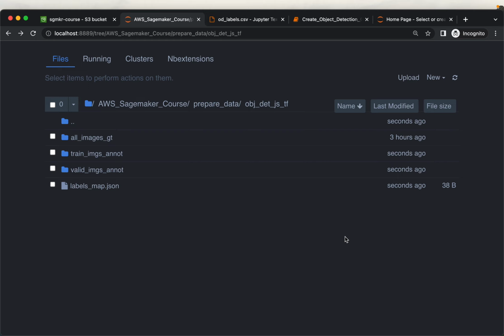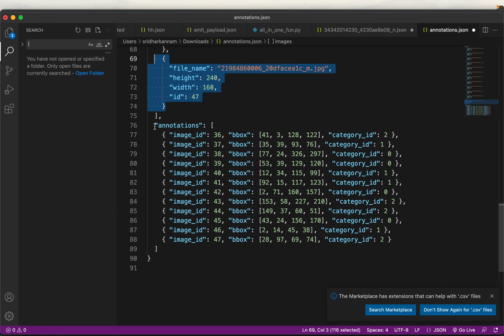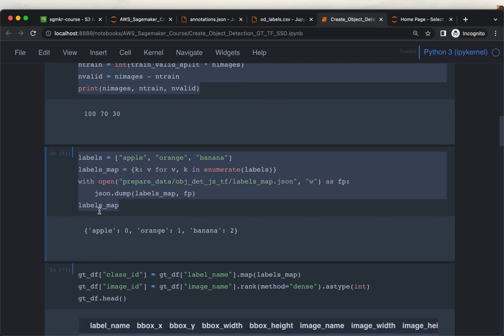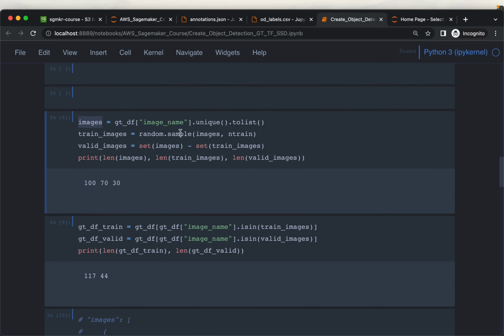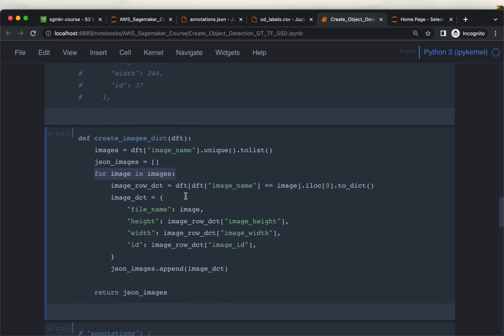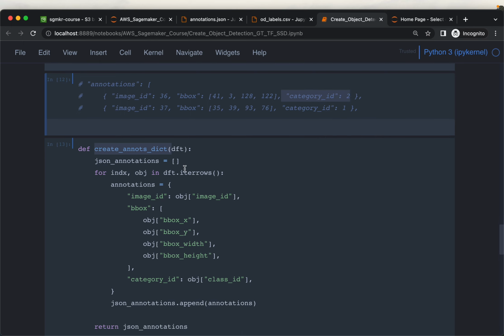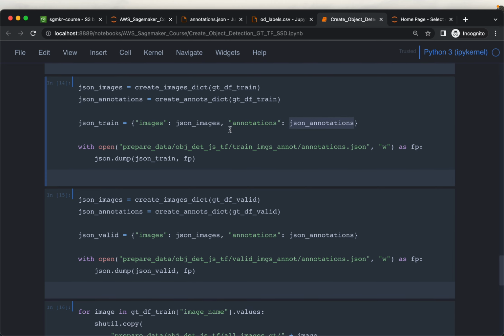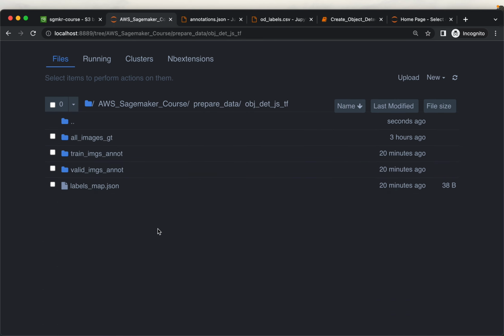AWS Sagemaker Course - Data Preparation for Object Detection using Jumpstart TensorFlow Model